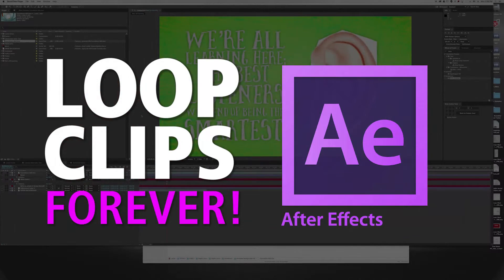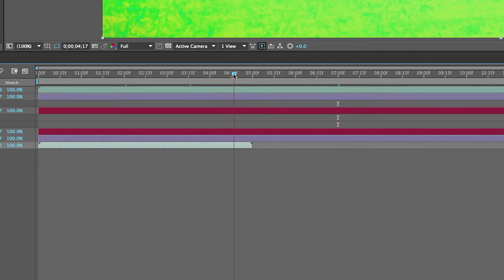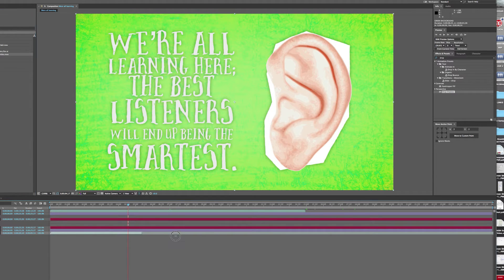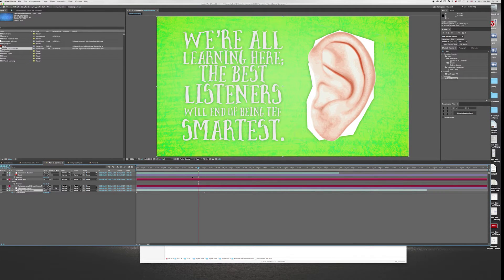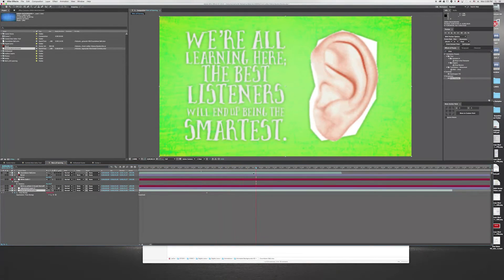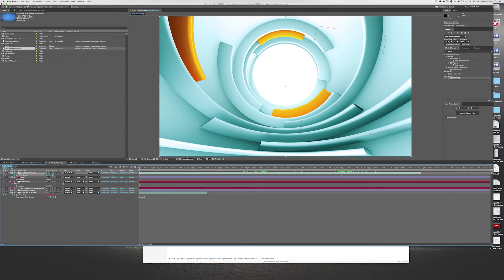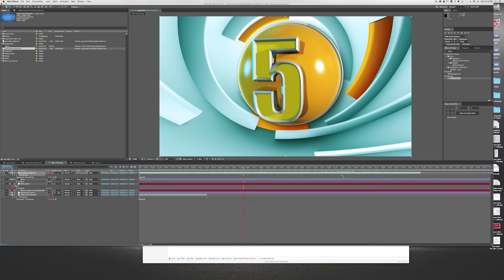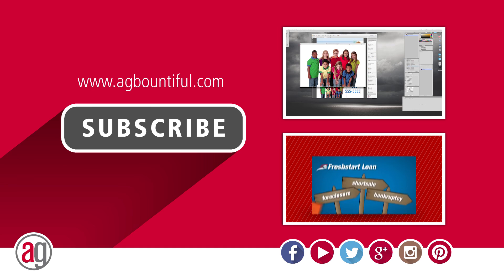Tips & Tricks: How to Loop Clips and Footage in After Effects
Ever have a piece of footage like a background that you just need to loop forever throughout your video? This video will show you two ways of easily doing that. One using Interpreting footage and putting in the number of times you want it to loop and the other more flexible method of using time remapping and a simple expression.

The expression for looping a set of keyframes is very simple and doesn't only work for time remapping but ALL keyframes. It's one you should memorize as it comes in handy many times. Here is the expression:

loopOut()

That expression will loop through the values set by keyframes over and over one after another.